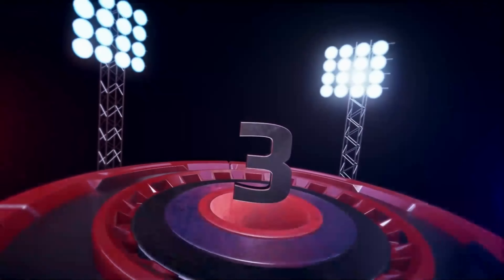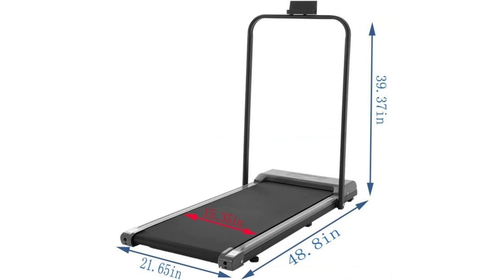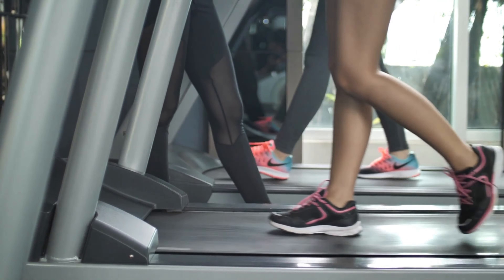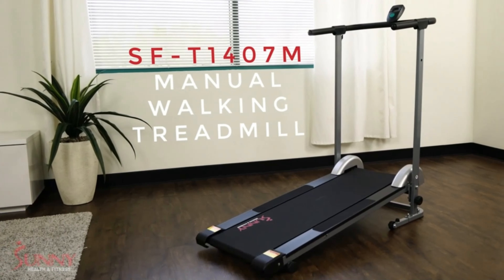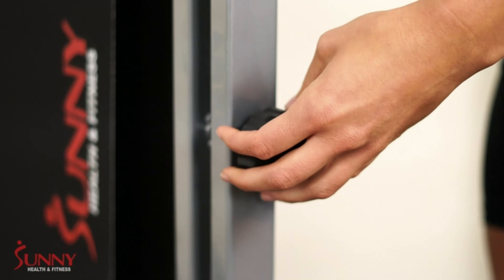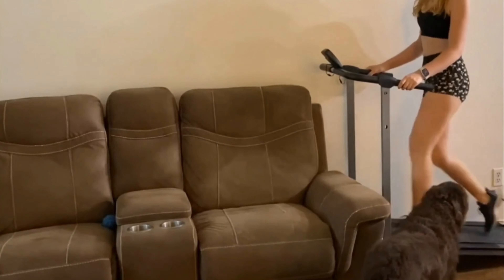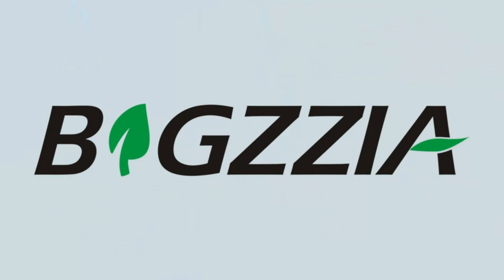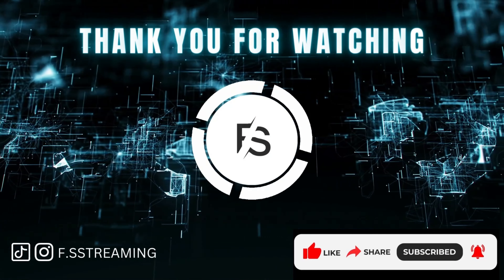Top 3 Affordable Under the desk Treadmill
Top 3 Affordable Under the desk Treadmill (2022)

Ongmies Wireless Remote Under-Desk Walking

Sunny Health & Fitness SF-T1407M

bigzzia Motorised Treadmill

In this video, We will be going over the Top 3 affordable Compact Under the desk Treadmills that are available on the market today. A compact under the desk treadmill can provide a great way to get in some exercise while you work. The benefits of using a compact under the desk treadmill are that it is easy to use, it is small and lightweight, and it can be used at any time. The drawbacks of using a compact under the desk treadmill are that it may not be as effective as other types of exercise, and it may not be able to provide enough resistance for people who want more intense workouts. All the links to find the products will be in the description below. Pricing may vary depending on the date. Each of these products are currently on a discount under $200.

Fsstreaming is a participant in the Amazon Services LLC Associates Program.